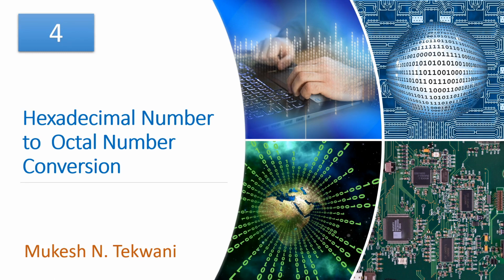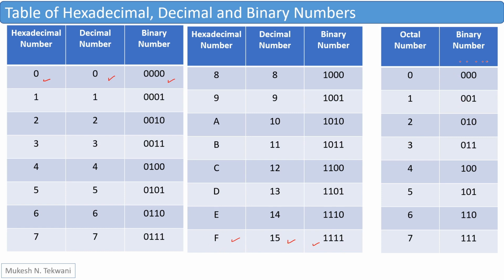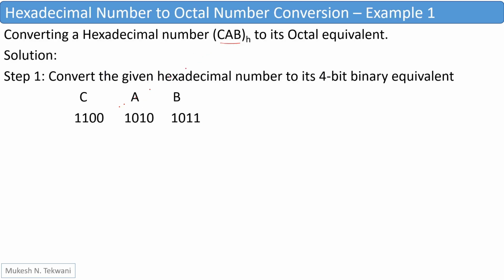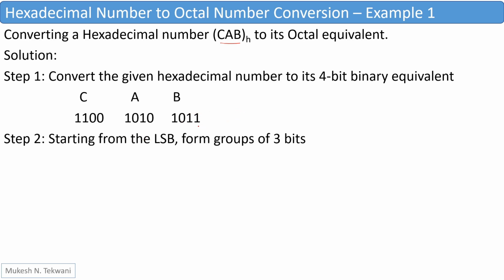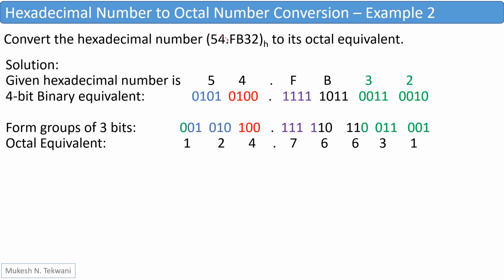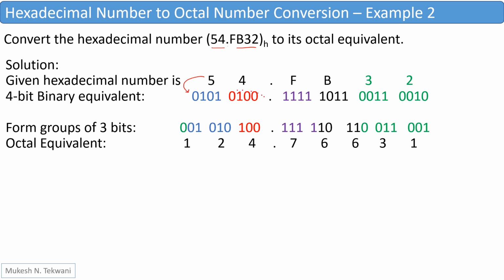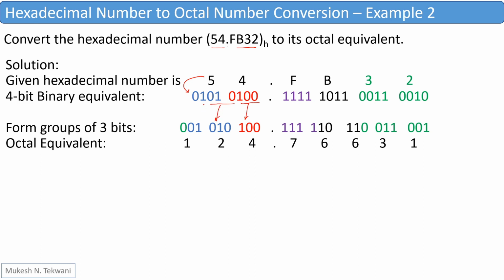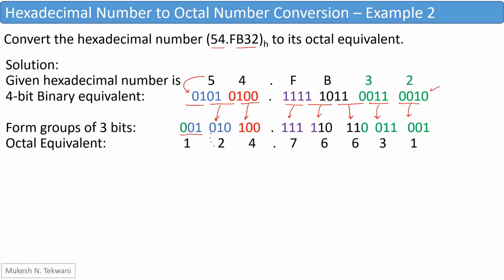Easy Way to Convert Hexadecimal Numbet to Octal Number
🌟 TITLE:
For AQA, GCSE, IGCSE, BE, BTech, Computer Science students

🌟 WHAT'S IN THIS VIDEO:
1. Method of conversion of a hexadecimal number to its octal equivalent.
2. Different types of hexadecimal numbers are considered such as (CAB)h, and (54.FB32)h.
3. Table of Hexadecimal, Decimal and Binary Numbers for easy reference.